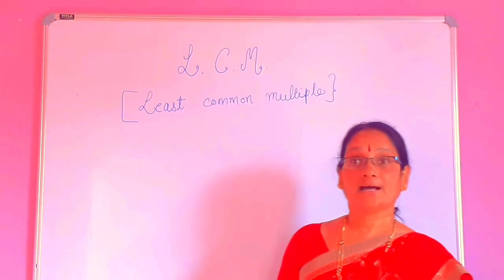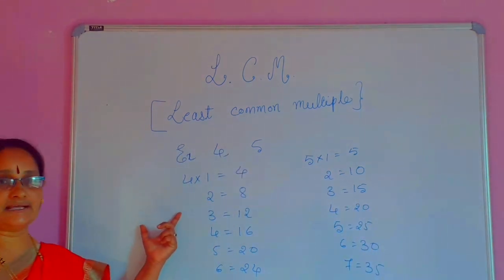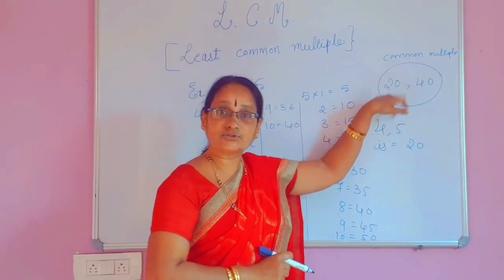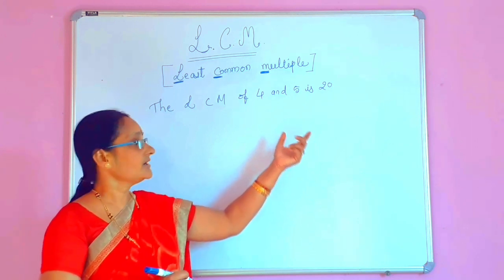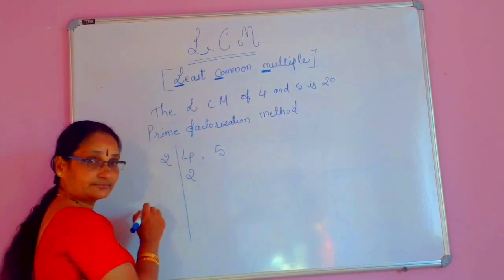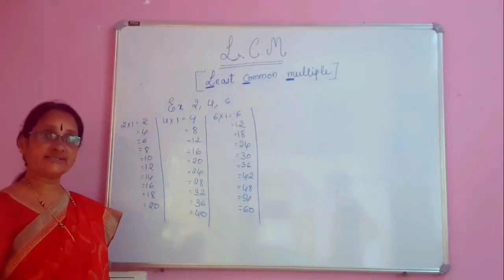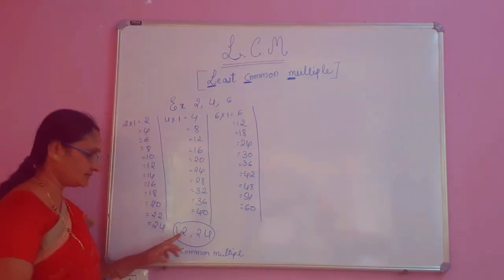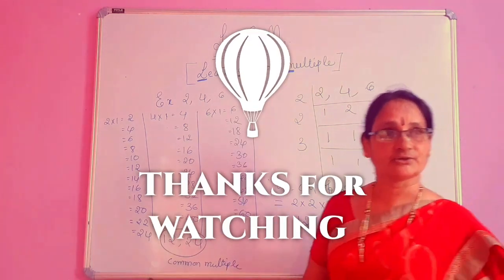( L.C.M)Least common multiple